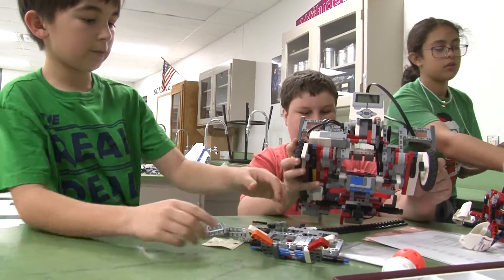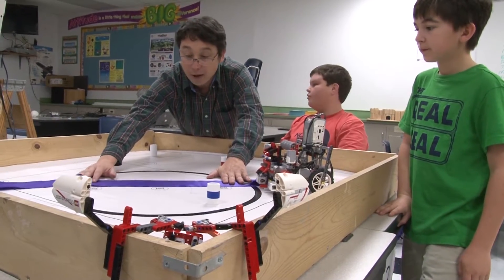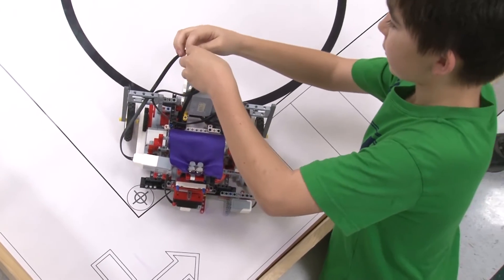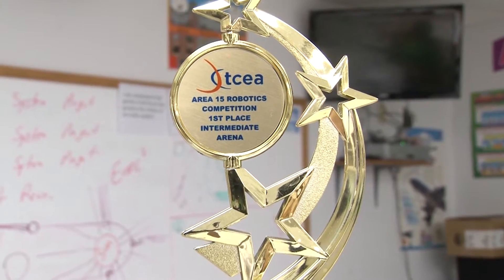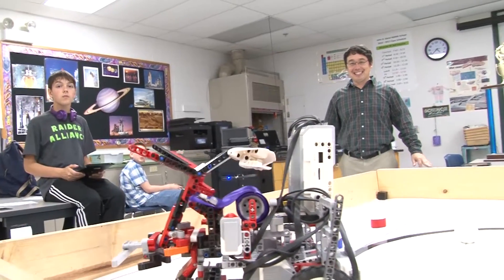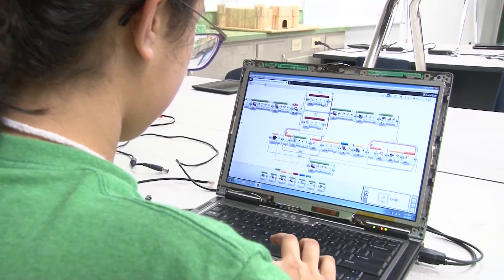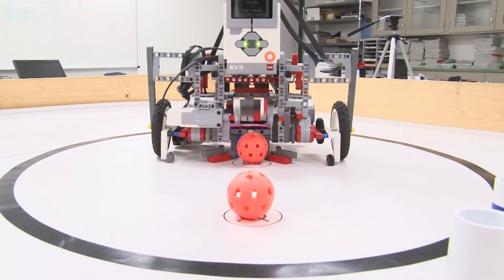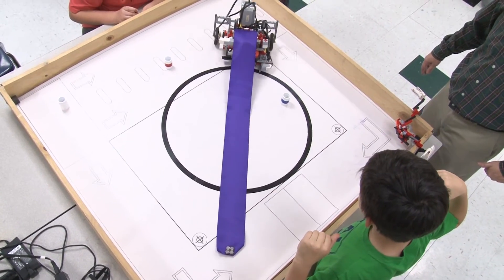SAISD Students Headed to State with Lego Robotics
Glenn Middle School 6th graders Miguel Flores-Acton and Carson Cauley won 1st place with their Lego Robotics creation at the TCEA Area competition qualifying the team to compete at the State Meet later this semester.